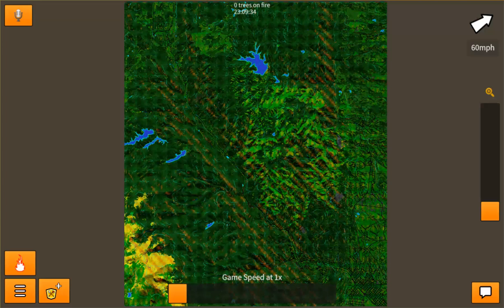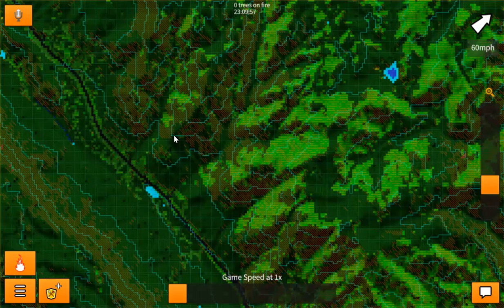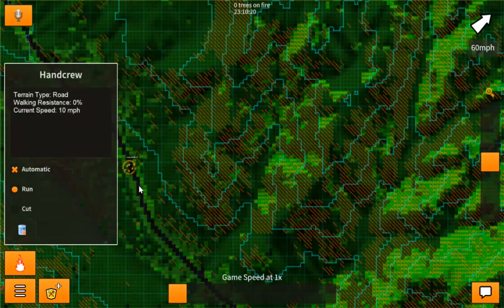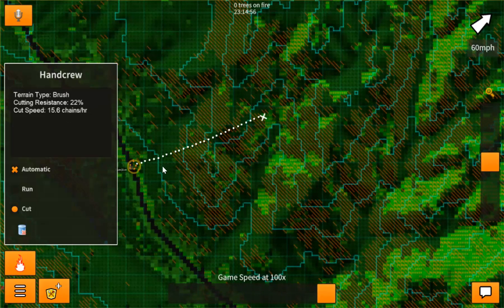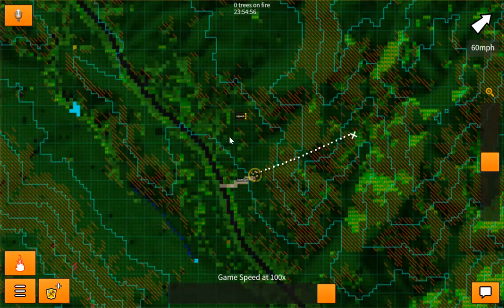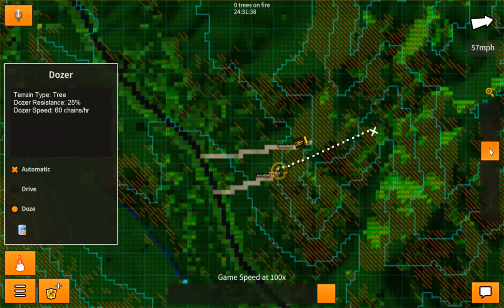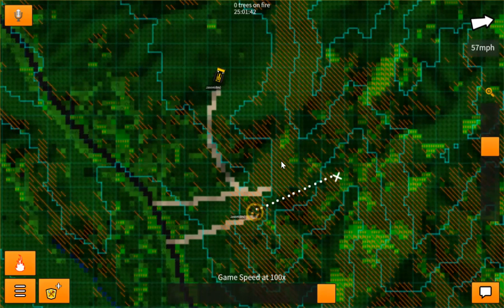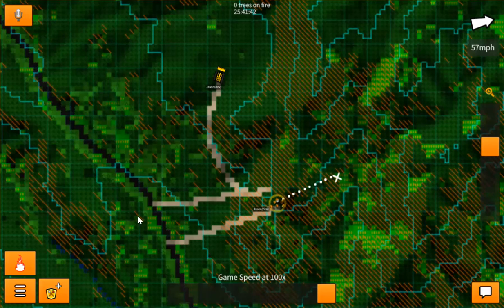FireJumpersPRO - Handcrews, Dozers & Impassable Terrain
This video tutorial shows how to use the Handcrew and the Dozer unit. It also covers map properties such as elevation, slope and impassable terrain.